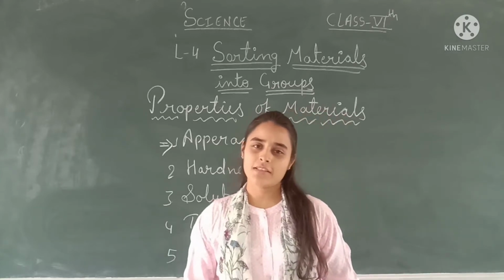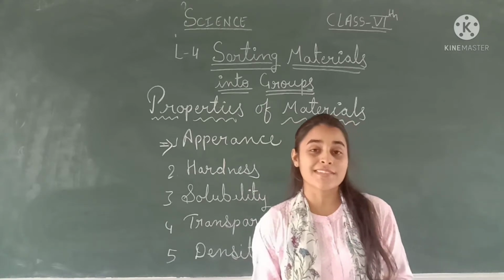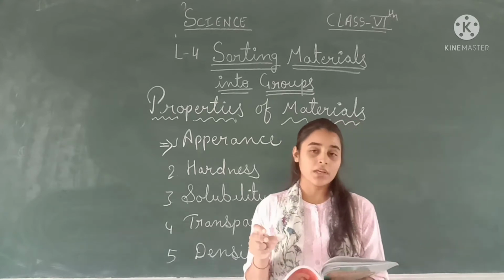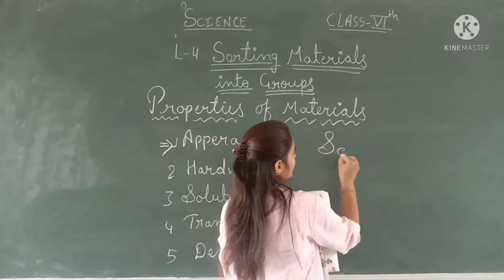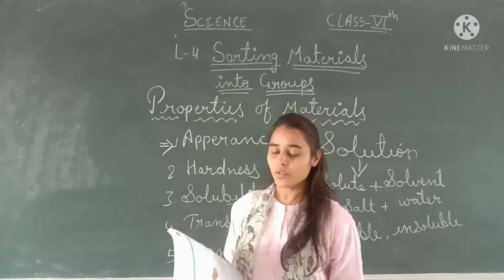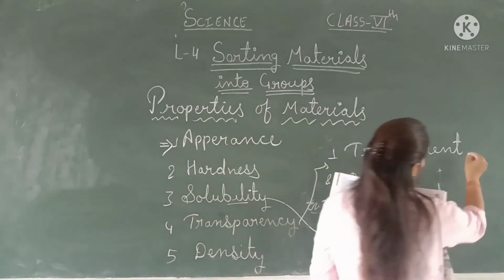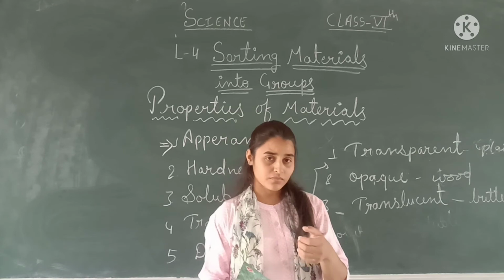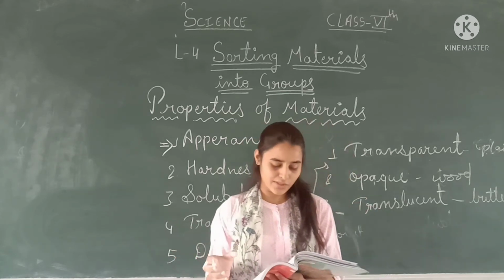Class -6ll Science ll chapter -4ll Sorting material into group ll part 2